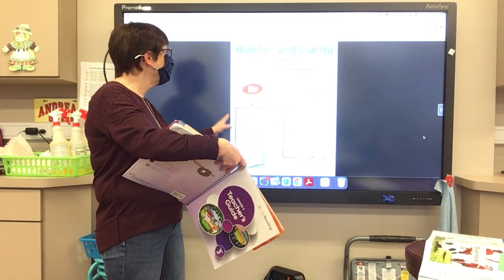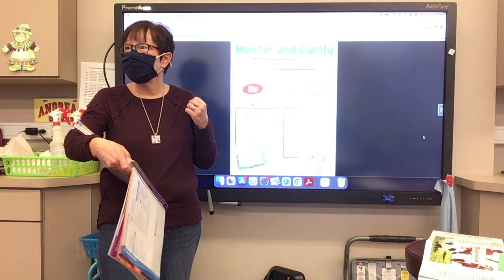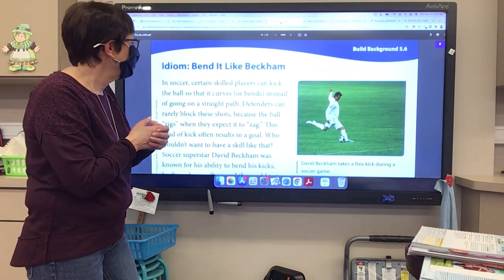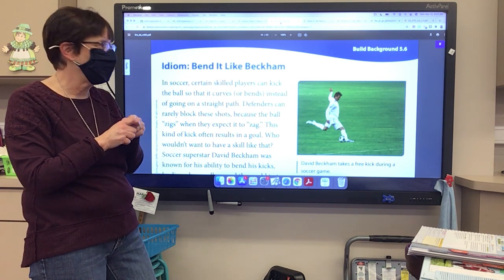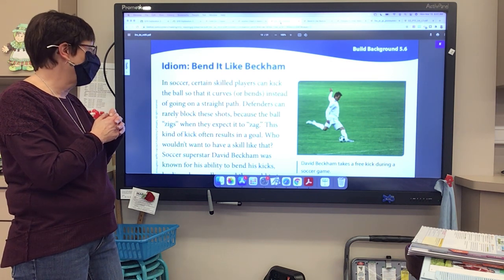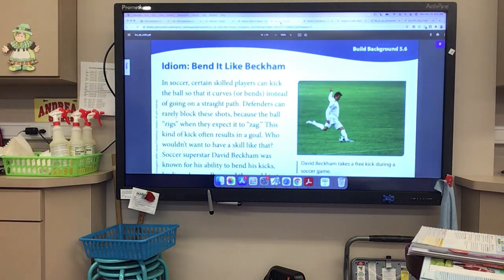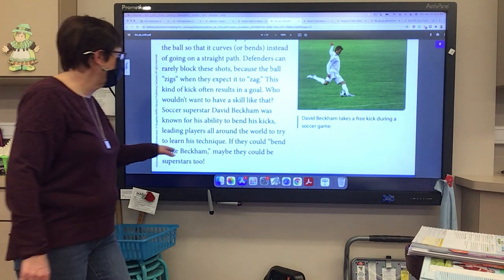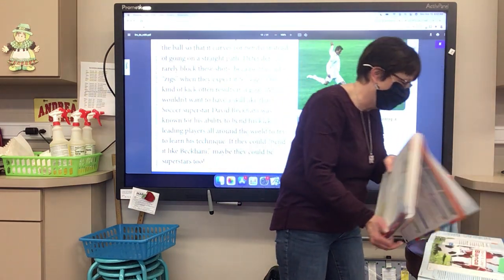Bend It Like Bianca Part 1